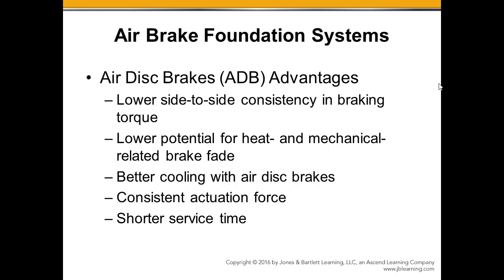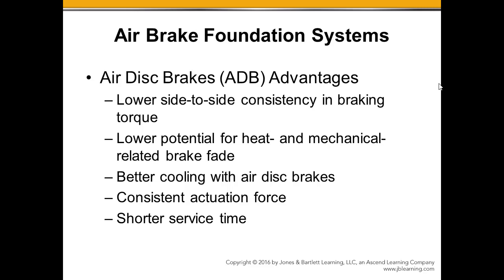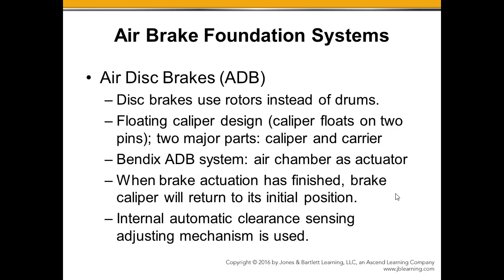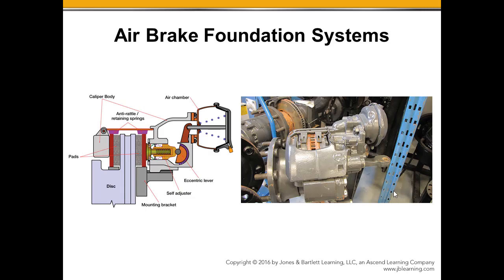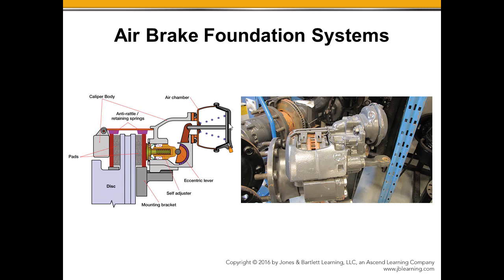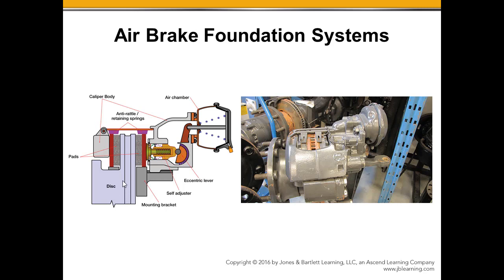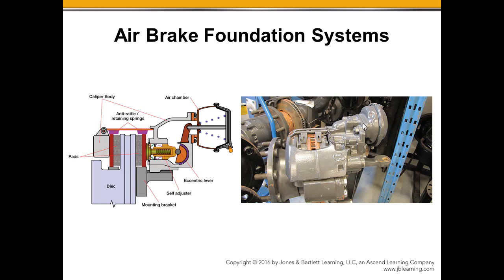Air Braking Fundamentals Day 1 Video 8 Air Disc Brake